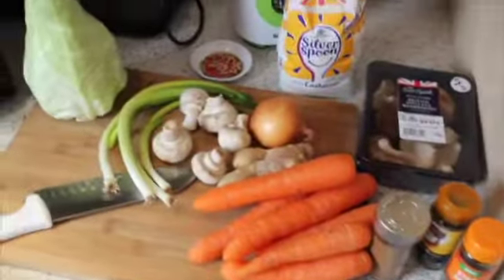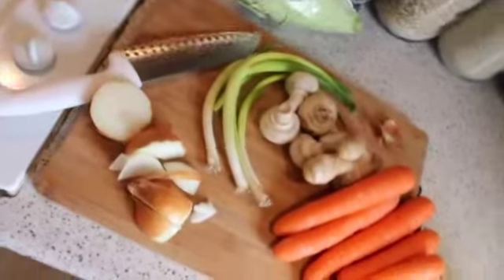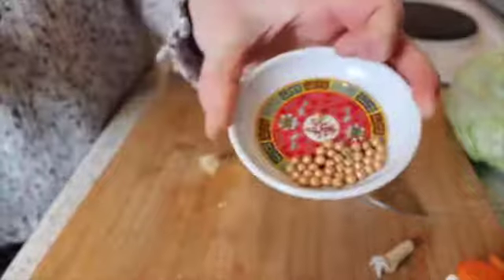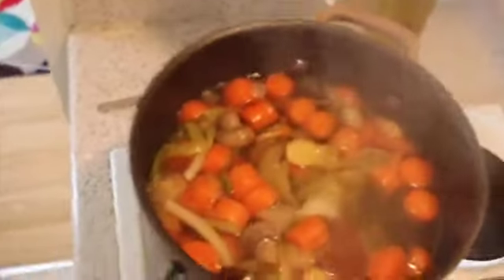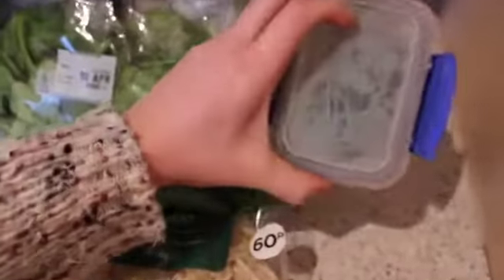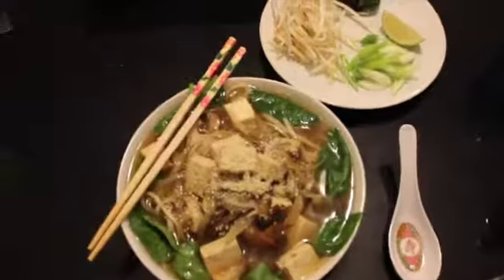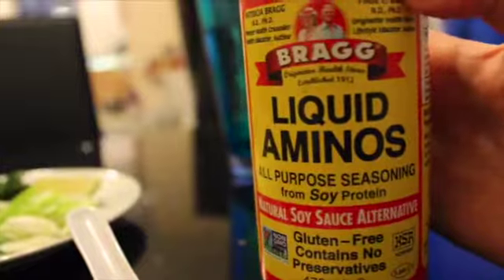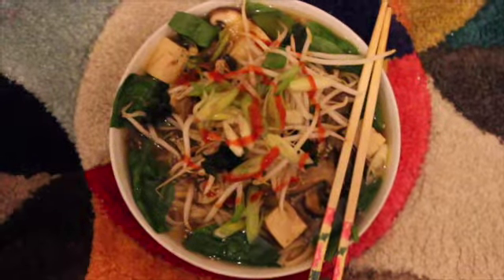Vegan Vietnamese Phó - Recipe Taste Test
Hello Everyone,

This video is a vegan Vietnamese Pho recipe taste test from Vegan Living Magazine (UK). (Spoiler alert) This recipe tastes delicious and is so simple to make.

Turning Vegan, I wondered if I'd have to miss out in my favourite, traditionally non-vegan, meals. That definitely hasn't been the case and recipes like this reaffirm this reality!

COMMENT down below recipes you would like me to taste test or if there is any food you currently can't find a vegan alternative to and I can do some research or develop a recipe for everyone.

Music Credits to Ben Sound.